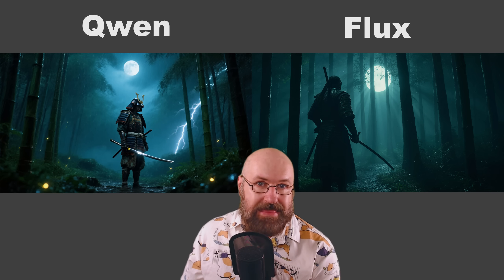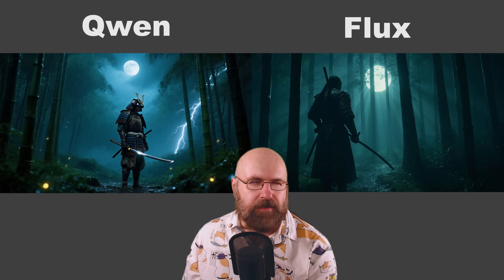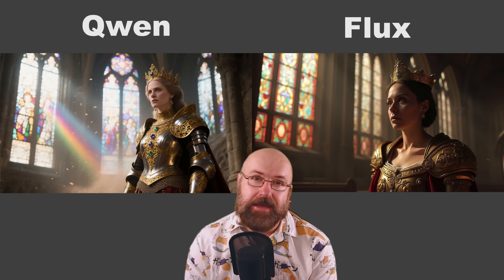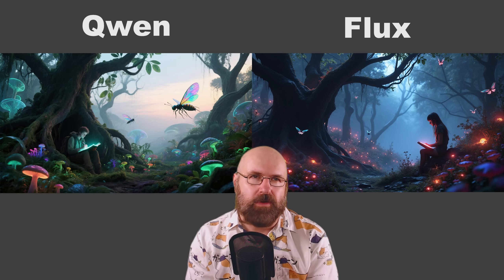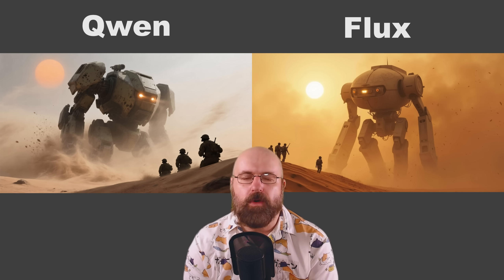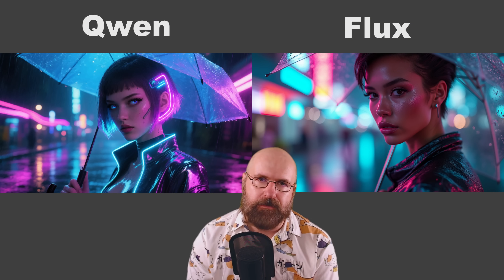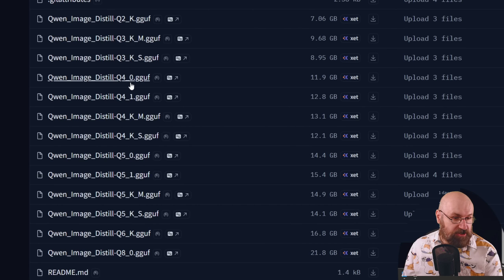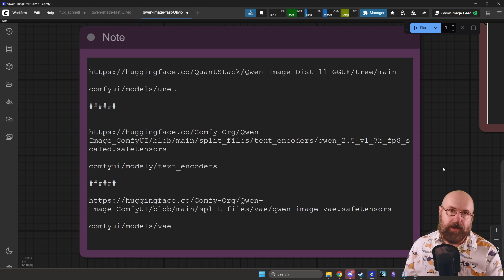QWEN GGUF - Quick Select - Fast Render - LOW Vram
Qwen Image GGUF is fast, good for low Vram AND I build you a Workflow with a Quick Select option to get the best results way way faster. This Qwen Tutorial shows you how to get the models, what Folders to put them in and I explain all the Qwen settings to get great results easy and fast.

00:00 Intro
00:25 Qwen vs Flux comparison
05:38 Qwen Model download
06:17 Qwen Workflow Guide